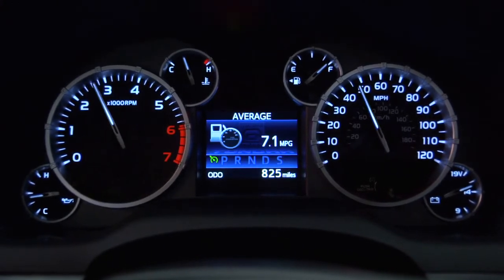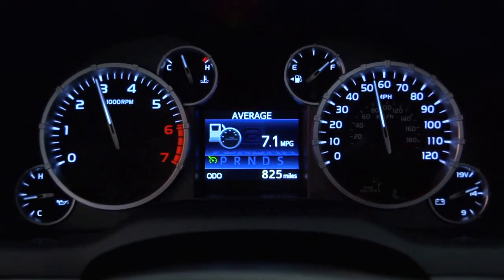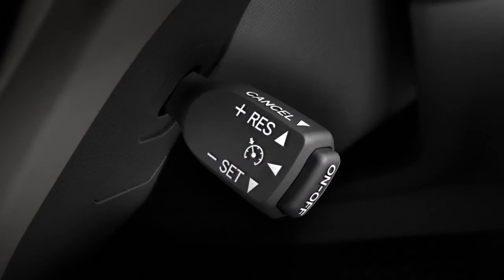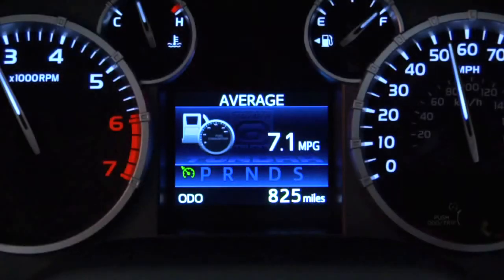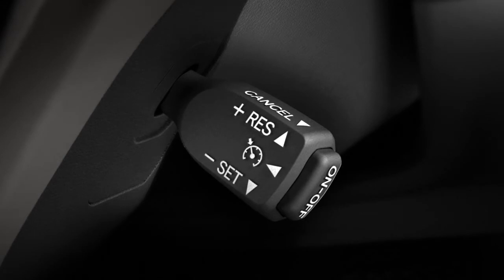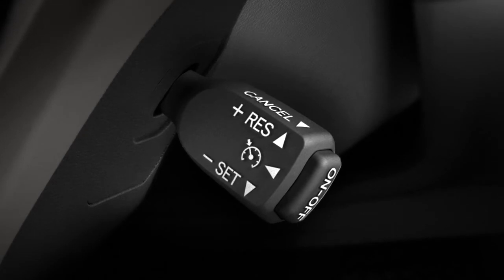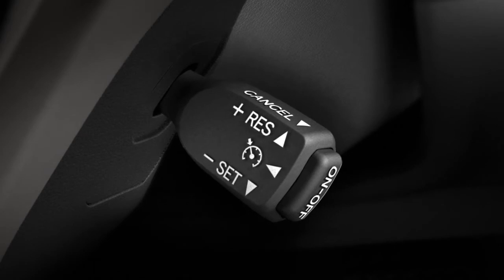Tundra How To Cruise Control 2014 Toyota Tundra